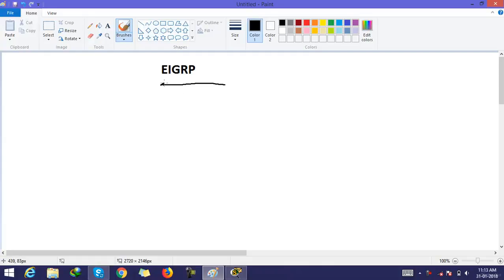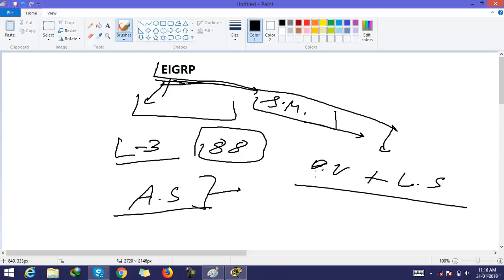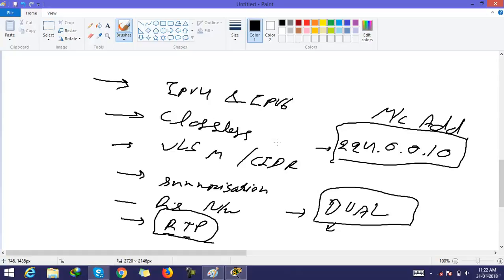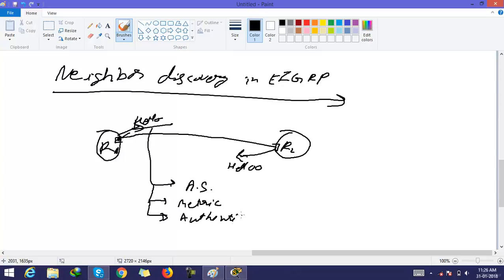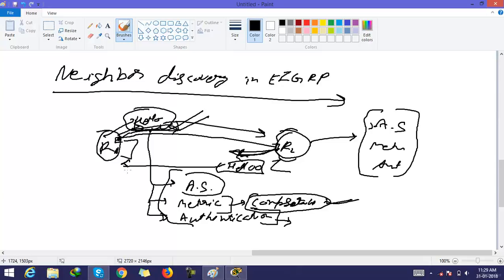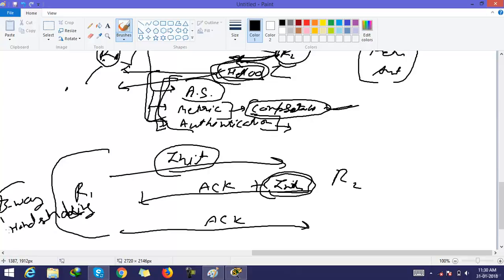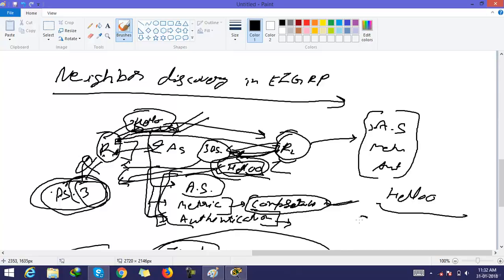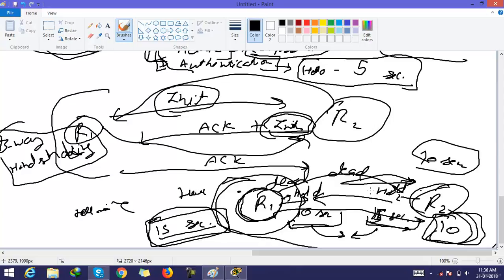Eigrp Theory Part 1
Course Description
We are providing summer training on:

1) Big Data HADOOP

2) Artificial Intelligence and Deep Learning with TENSORFLOW

3) Cloud Computing (Openstack/ AWS/ SALESFORCE)

4) Industrial Automation (PLC_SCADA)

5) Embedded Systems & Robotics

6) Raspberry PI & IOT.

1) For Pre-Registration go to take this course and pay pre-registration fees INR 2500/-
2) Pre-Registration fees is included in your total fees.
4) If you have any inquiry about Summer Training call to 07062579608

1) This training is approved in most of colleges as authorized summer training.
2) You will learn and implement everything from scratch level and will get CORPORATE READY.
3) Opportunity to participate in placement drives of top companies.
2) Certificate of honour to top participants from each course.
3) Learning kit containing a book and a CD would be provided free of cost to the students of each course.
4) Globally accepted certification by Goeduhub Technologies.
5) Industrial visit in Reputed Industries.
6) Training on actual instruments used in plant.
7) Guest Lectures by Experts from ISRO, IITs etc.
8) PDP Classes.
9) Separate certificate for project work on company letter head.
10) After completion of training, live project would be provided to interested candidates.

1) B.Tech. Students who are in final year.
2) Working professional who are working in Industries.